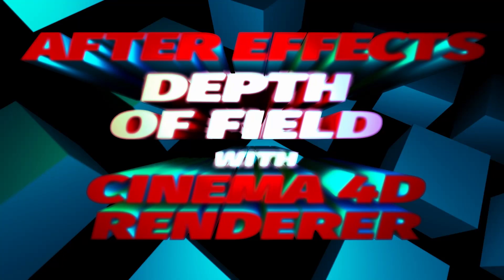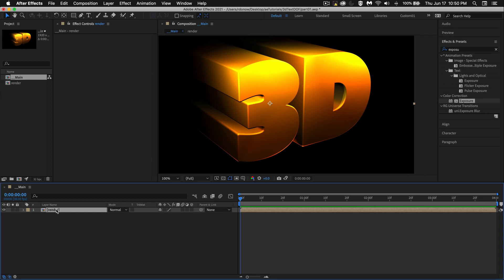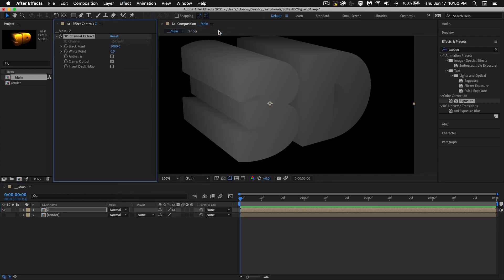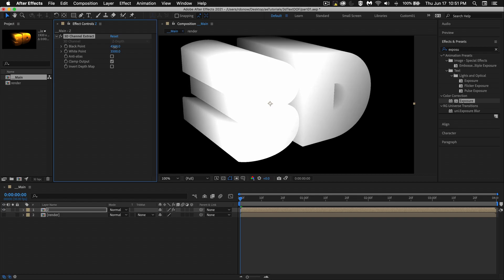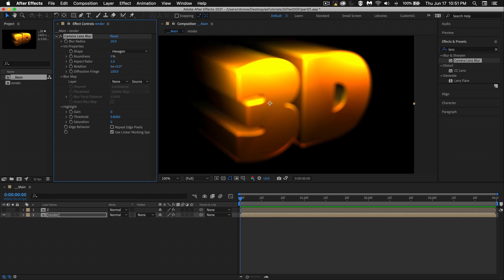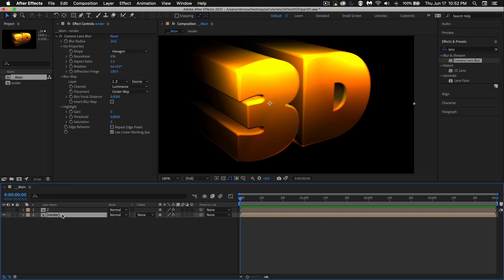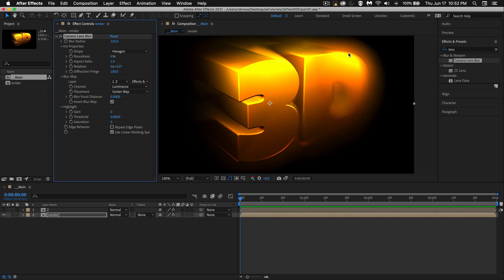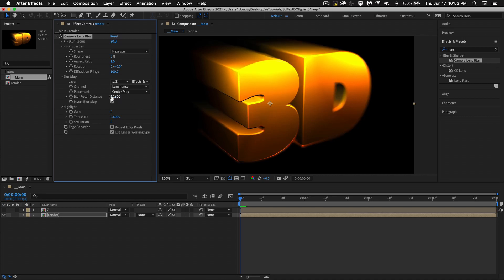Depth Of Field In After Effects When Using Cinema 4d Renderer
This tutorial shows a workaround for how you can get depth of field working when using the Cinema 4D Renderer inside of After Effects. Depth of field and some other features are disabled in-camera when using the C4D renderer and this trick will get it back.